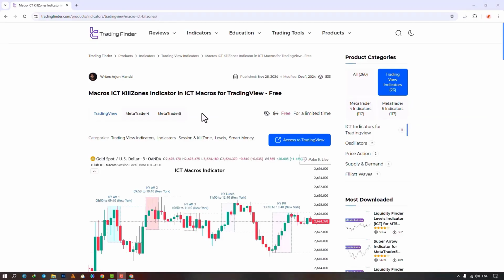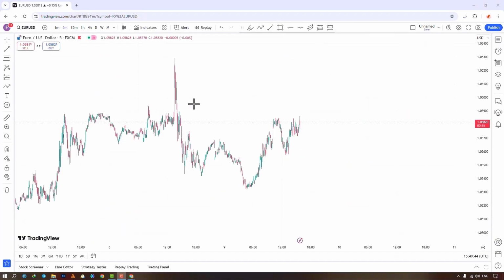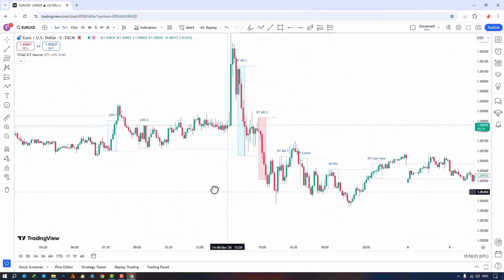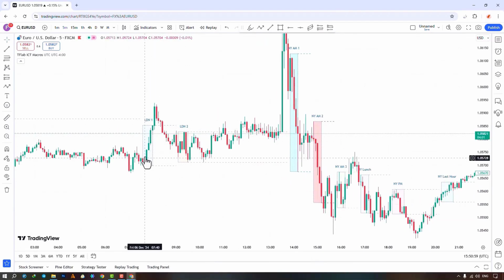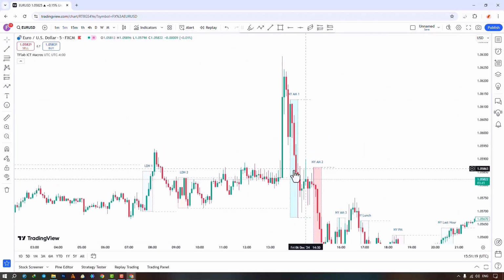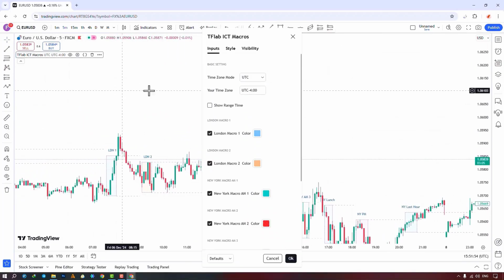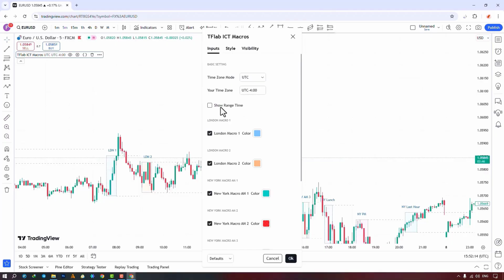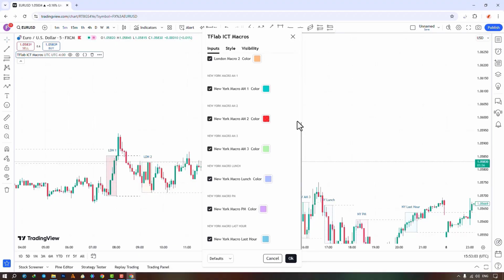📥 Macros ICT KillZones Indicator in ICT Macros for TradingView - free Download [Tflab]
📌 Macro ICT Killzones Indicator on TradingView – Master Market Timing!

🚀 Learn how to use the Macro ICT Killzones Indicator on TradingView to pinpoint high-probability trading opportunities and improve your market timing.

📈 This tool is designed to help traders identify key trading sessions and institutional activity zones, making it easier to plan entries and exits with confidence. Whether you're trading Forex, stocks, or crypto, this indicator provides the precision you need for smarter decisions.

🔓 Unlock the power of institutional trading strategies and take your trading game to the next level!

00:00 Introduction
00:17 Access to indicator
00:43 Applying the Indicator to the Chart
01:29 Indicator Settings